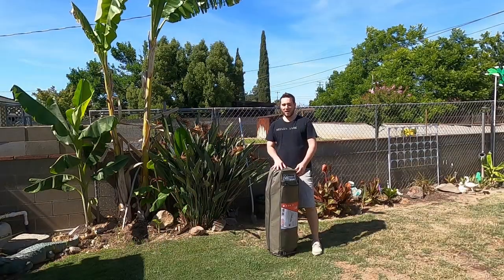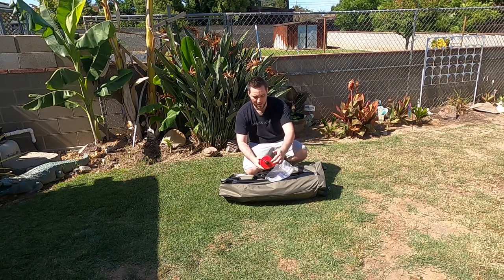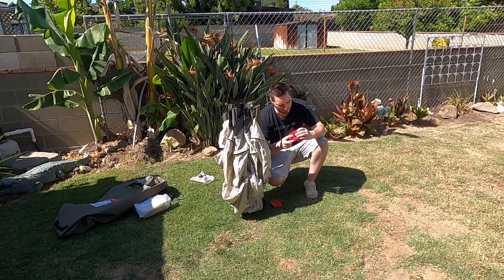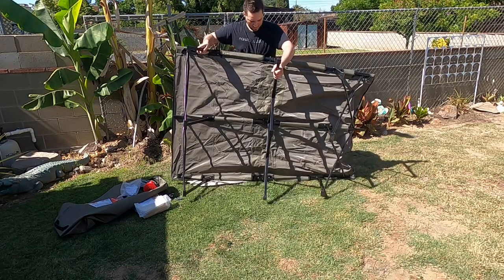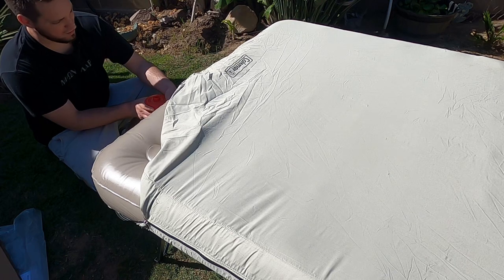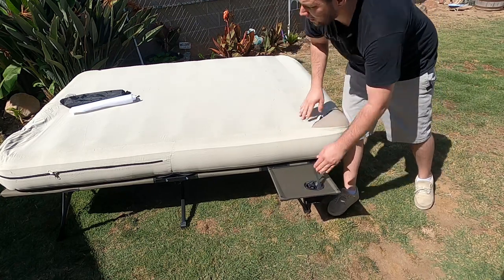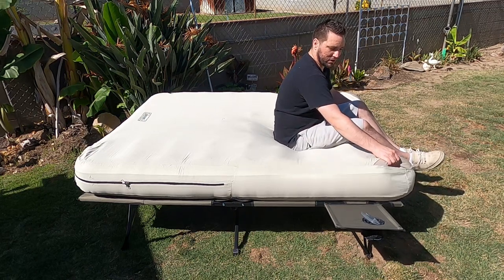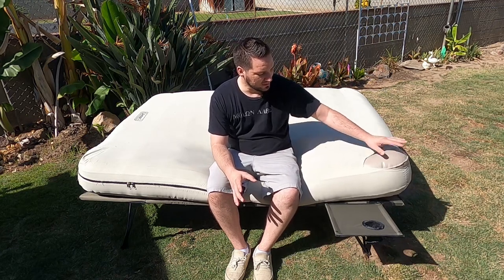Coleman Instant Queen Cot with Air Mattress - Review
Looking to buy the Coleman Instant Queen Cot with air mattress? Lets look and see if its worth the purchase and what should be upgraded. Have you decided? Well don't pay $200 for the queen and $150 for the twin! Target has the queen for $129 and twin for $89!!